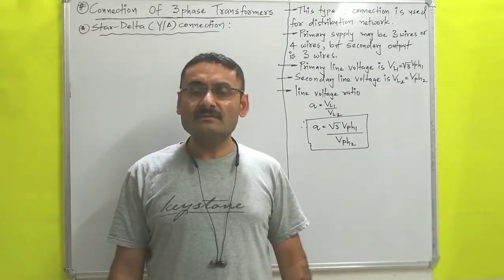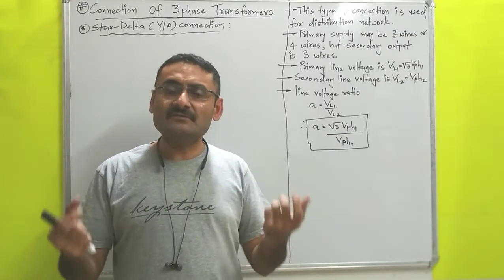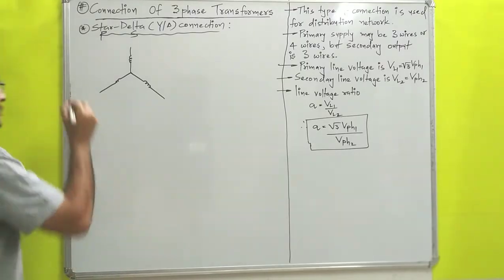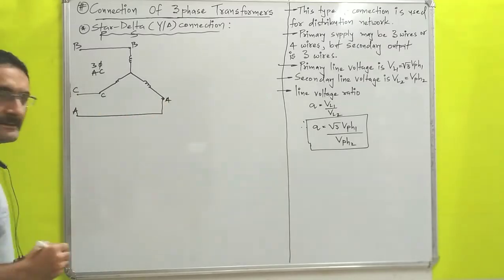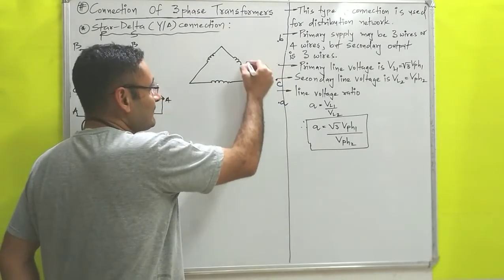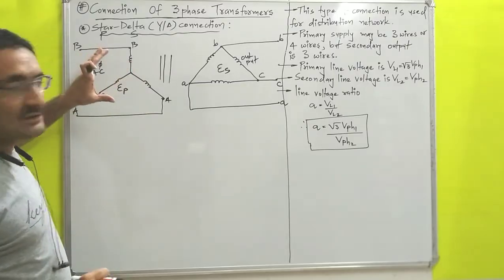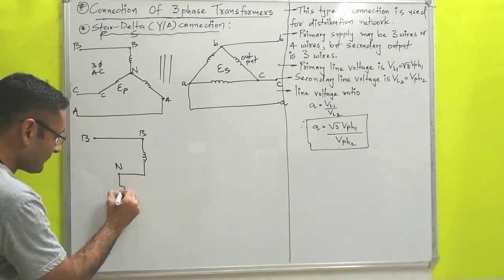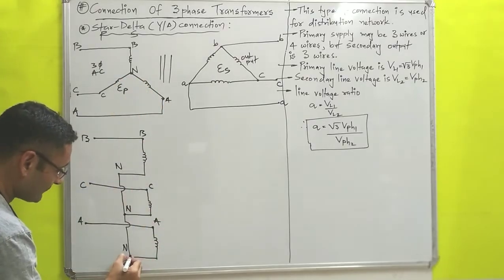Star-Delta connection (Connection for 3 Phase Transformers) Basic Electrical Engineering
Star-Delta connection of 3 Phase Transformers are explained.